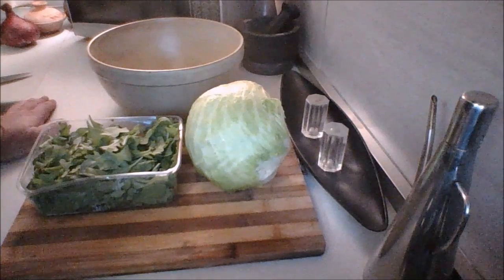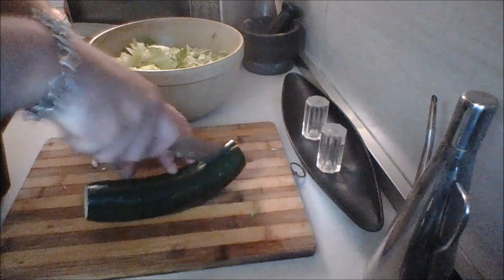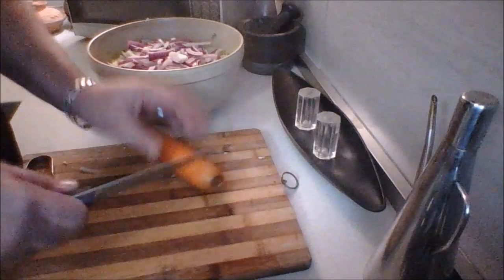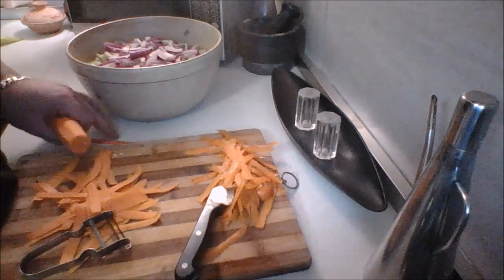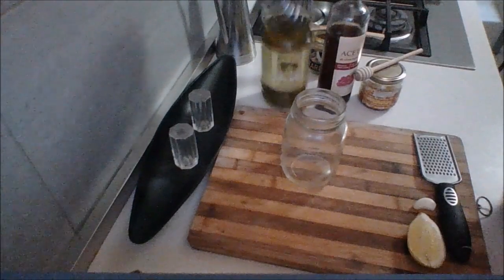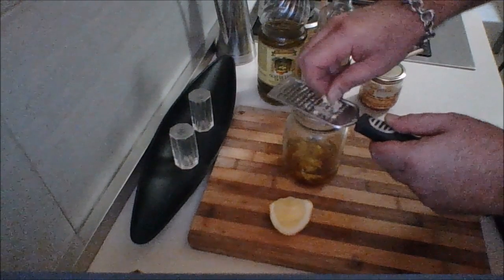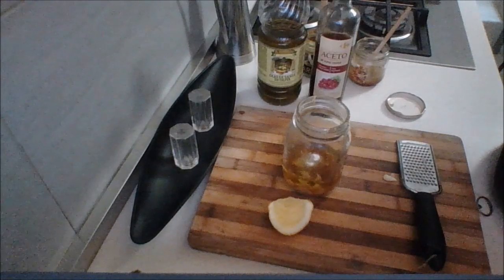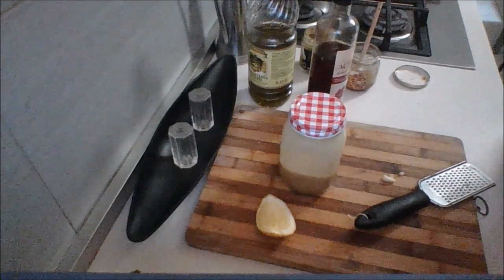MEMORIES OF MACEDONIA ~ VEVČANSKI SALATA (Vevchani Salad with honey mustard garlic dressing)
Macedonians love salads. So much so, that even regions, and in this case, a village will create one of their own. This unique salad from Vevchani, is fresh, crisp, and all the vegetables used were picked for their qualities. Peppery, crispy, fresh, savoury, spicy, and sweet. They all work like magic with the beautiful velvety dressing that stands out from other dressings in the country. You will love this simple but healthy and super tasty salad!

YOU NEED (Quantities up to you)
Arugula
Iceberg Lettuce
Cucumber, cut in quarter sized bite sized pieces
Carrot, shaved into ribbons using a vegetable peeler
Red Onion, cut into strips
Banana Peppers (hot or mild), cut in rings
DRESSING:
5 Tbsp. Olive Oil
2 Tbsp. Red Wine Vinegar
Squeeze of fresh Lemon Juice
2 Tbsp. Dijon (or a good) Mustard
2 Tbsp. Honey
1 Clove Garlic, grated
Salt & Pepper to taste
**Taste your dressing and adjust accordingly**